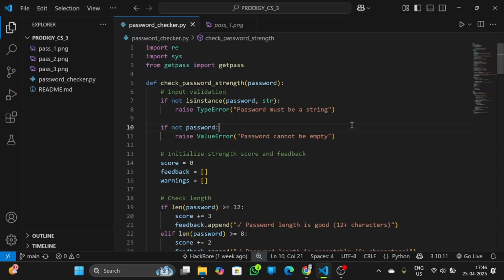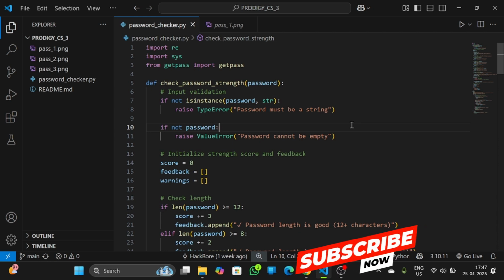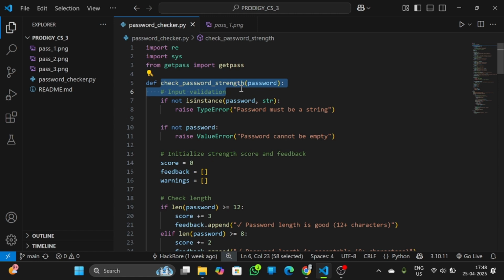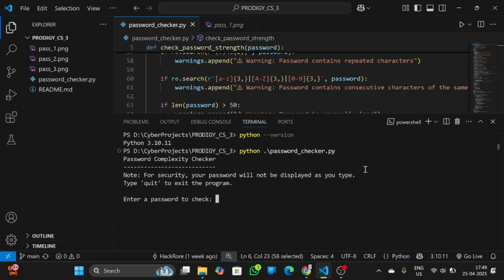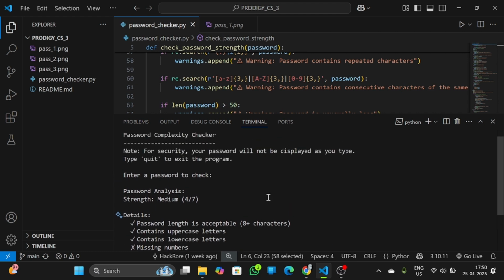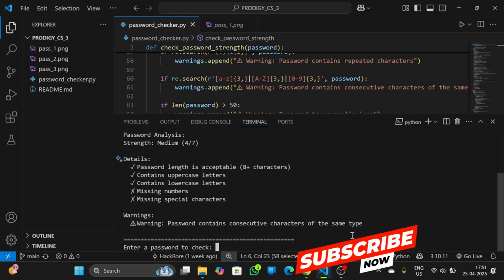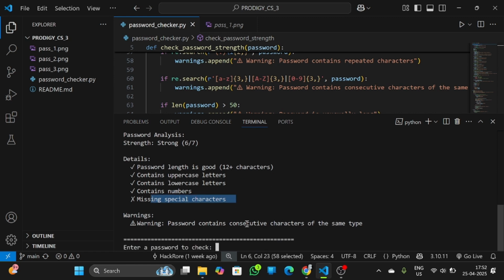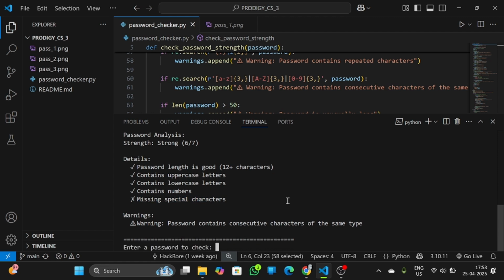"Python Password Strength Checker Project How to Check Your Password Strength with Python"|Project 3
"🔒 In this video, I’ll show you how to check the strength of your passwords using a Python program. A strong password is one of the most crucial steps in protecting your online accounts from hackers. Learn how to evaluate your passwords based on length, character diversity, and security best practices with this simple yet powerful tool.

✅ What You'll Learn:

How to check password strength with Python

Importance of uppercase, lowercase, numbers, and special characters

Common password mistakes and how to avoid them

Tips for creating stronger, more secure passwords

Follow me for more tutorials on programming, cybersecurity, and tech!